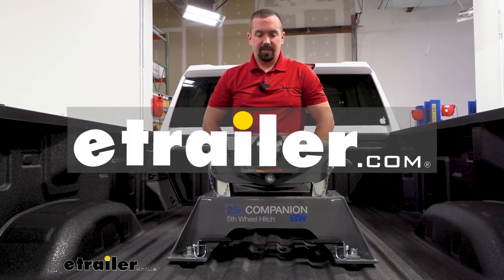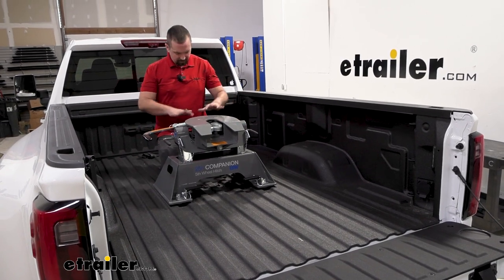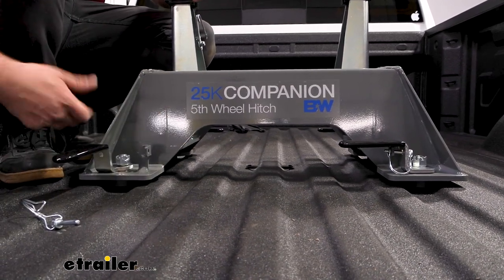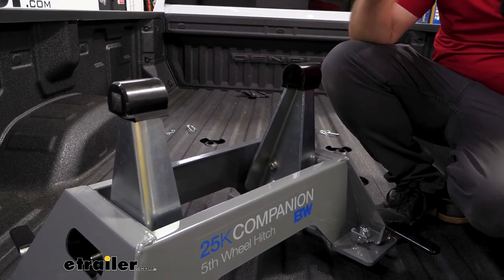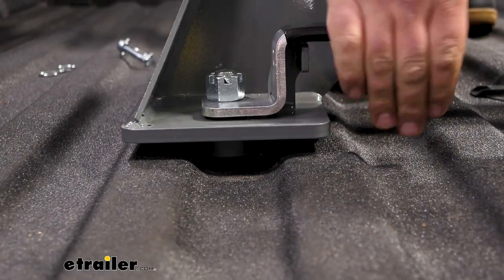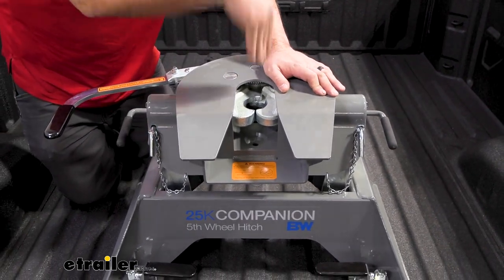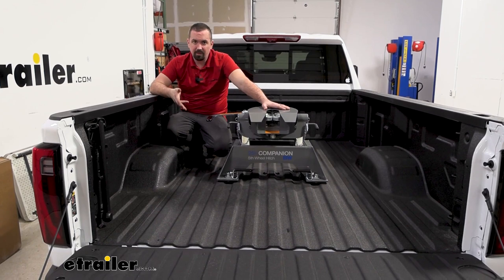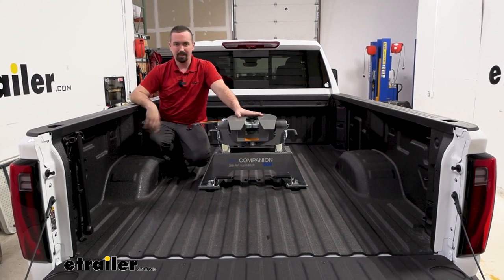etrailer | B and W Companion OEM 5th Wheel Hitch Review BWRVK3710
Hello neighbors, it's Brad here at Etrailer,  and today we're taking a look at the B&W Companion  fifth wheel for OEM prep packages on GMC and Chevy trucks.  Now this is gonna be available  in two different configurations.  Right here we have our 25,000 pound rated.  There's also a 20,000 pound rated,  so depending on which load you have,  you can choose between the two of them.  Now, whether you're new to towing  or you're a veteran, more than likely you've heard of B&W,  and that's for good reason.  It's really some of the highest quality products  you can get out there.

And if you talk to any owner that has any B&W product,  they're gonna definitely recommend the product,  because they really are great through and through  and that's no different with our Companion today.  And it's really nice with factory puck systems already on  trucks, they know you're gonna be using a fifth wheel  and B&W has designed this to work directly with  that Chevy style puck system.  So really it is just a drop in and go,  which is really nice,  not only for the installation purposes,  you won't have to get rails.  It keeps everything nice and clean  when you don't have it in here.  But the companion's really great  because you can take this head off separately from the base.

So if you do need to remove your fifth wheel  for whatever reason to use your bed,  it's not too bad compared to some  of those other fifth wheels.  Now I wouldn't consider any fifth wheel lightweight,  but the great part about this one,  being able to separate components,  having one piece and then the other is gonna really  eliminate, you know, having that full bulk weight.  And the way to do that, pretty simple here,  we'll just pull our cotter pins.  We have our pins here that go through,  they're on a chain, which is really nice.  It's gonna keep that, you know,  not loose, to where you can lose it.

And once you get these slid out,  you have these rubber gripped handles,  which are really nice spring loaded,  you'll just simply pull up  and then you have your head removed  and that leaves you with just the base,  which is equally as easy to remove.  You're just gonna take these linchpins out  and these handles, if you turn them quarter turn,  that's gonna allow you to raise this up.  We have a castle nut and cotter pin that gets our arms  to be able to go into that puck package.  So that allows you to really fine tune it.  You don't want it too tight where you have  to slam the handle, but you also, this is pretty loose.

So I can just take this cotter pin out,  tighten it down a little bit,  and that's gonna take some of that slop out.  Either way it's gonna latch in place just  by pushing it this way.  And then once that linchpins in place,  it's gonna be locked in.  So I'll go ahead and get these four out  and show you the base coming out.  And what's nice, once you have the base all in latch  to lift this up, there's two handles, that makes it nice  and easy to be able to lift this up straight.  And it's not terribly heavy.  This makes it to where moving your fifth wheel outta your  truck is a one person job,  because you can separate it where other fifth wheels,  you're gonna struggle to do it by yourself.  You'll probably need an extra set of hands.  So if you constantly take out your fifth wheel,  this is definitely gonna be the best option for you.  With the head off, we'll take a closer look here at our base  and these arms, you'll be attaching them.  There are points of adjustment for height  and can also rotate these one side to the other  so you can get two inches  to at least center up your kingpin exactly where you want it  and also get that height dialed in so  that way you can really custom fit it exactly to the RV  that you're gonna be hauling  or whatever fifth wheel you may have.  You also have a spring here for your head to kind of keep  that in place for when loading up.  And just overall, you'll see the powder coat finish kind  of goes throughout the entire fifth wheel.  It's got that nice B&W gray that makes it stand out,  but it is a really durable finish.  I have rarely seen these chip, scratch,  or you know, they just hold up long term.  So even people that have tons of miles on 'em,  it's gonna be looking just as good.  So we'll get this put back together  so we can go over a few mo